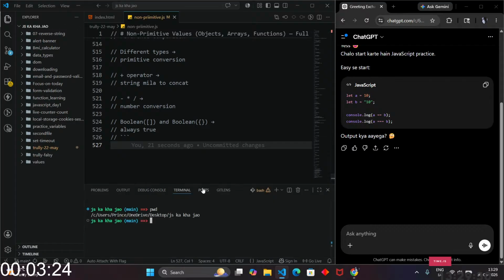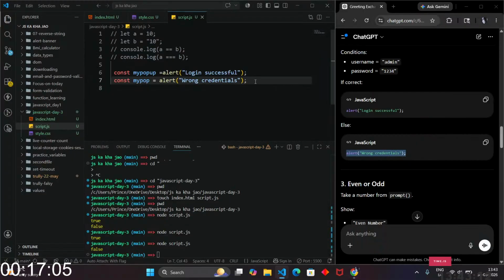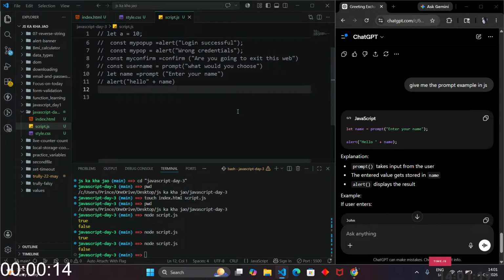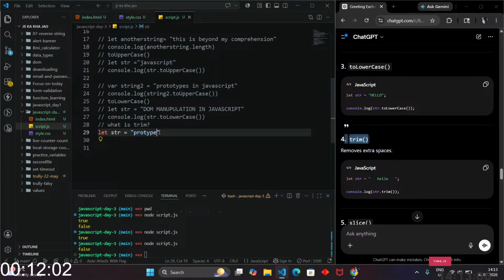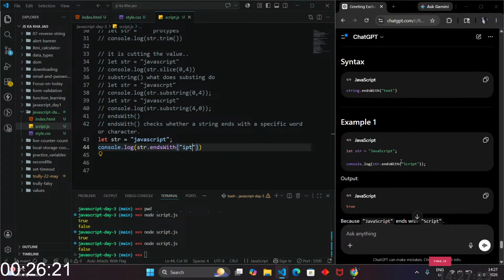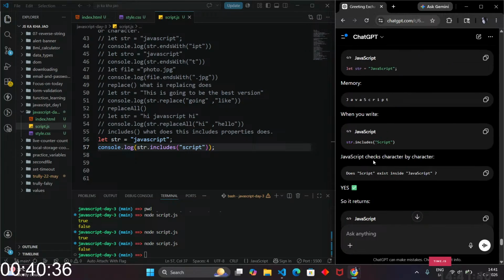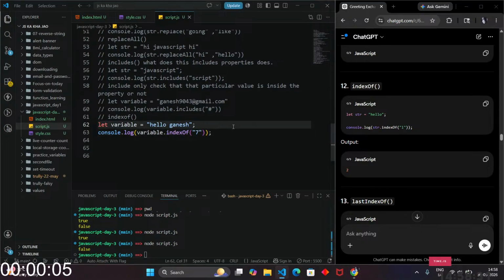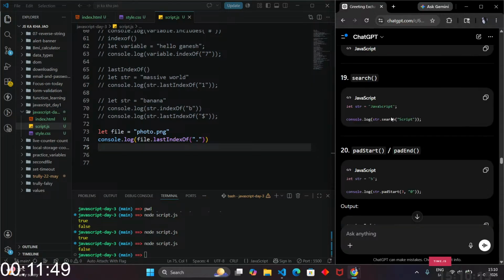javascript solving questions Day-3 (live coding)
🚀 Welcome to the ultimate coding journey!

On this channel, you’ll learn:
✅ JavaScript
✅ HTML & CSS
✅ React Basics
✅ Coding Practice Questions
✅ Web Development Projects
✅ Interview Preparation
✅ DSA Practice
✅ Beginner to Advanced Programming Concepts

I upload:
🔥 Daily JavaScript Practice
🔥 Coding Challenges
🔥 Easy Explanations
🔥 Real Project Tutorials
🔥 Tips for Beginner Developers

If you want to become a better web developer and improve your coding skills step by step, this channel is for you.